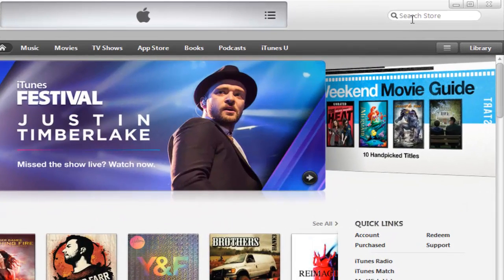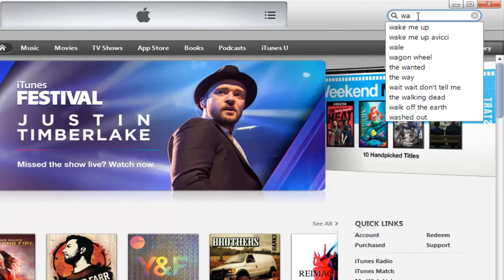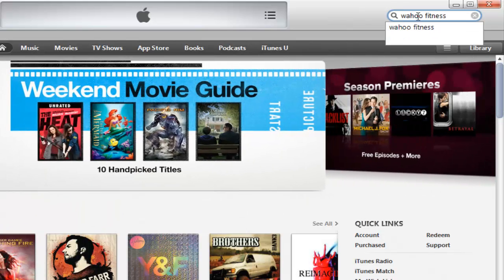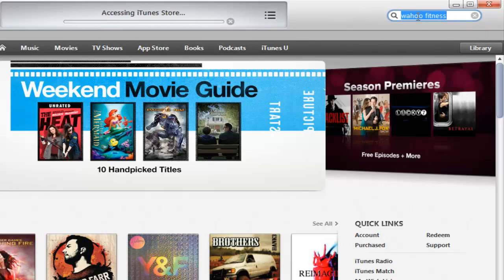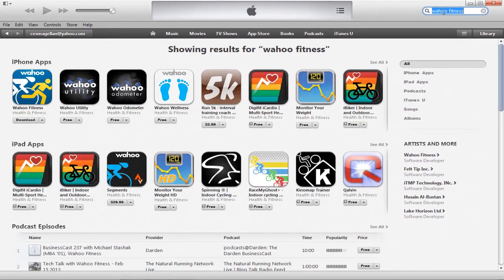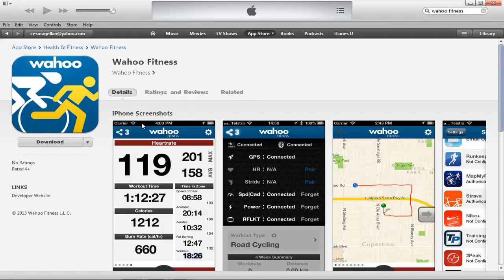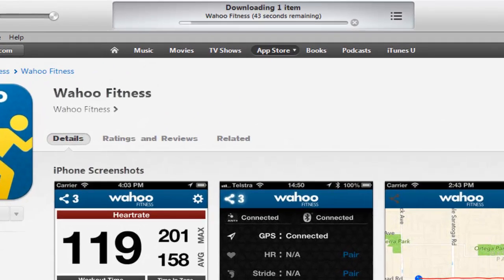Magellan Echo - Searching, Downloading, & Syncing Apps from iTunes to your iPhone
We will take you through the steps of searching, downloading, and syncing app from iTunes to your iPhone or iPod.